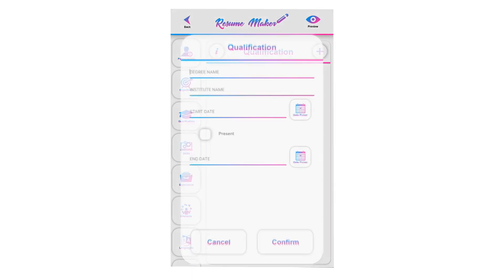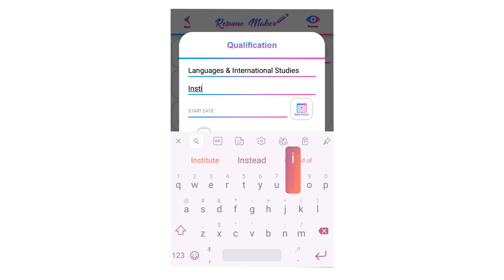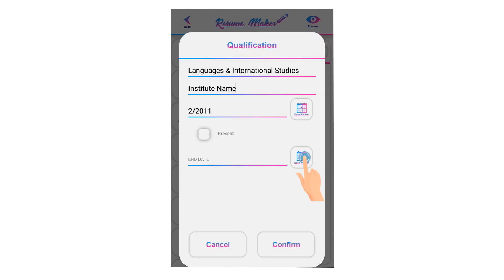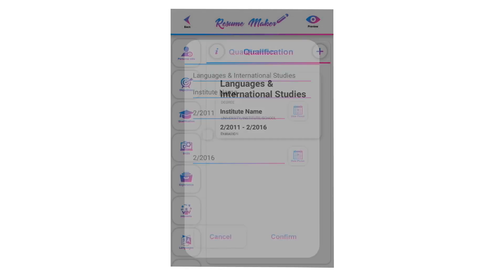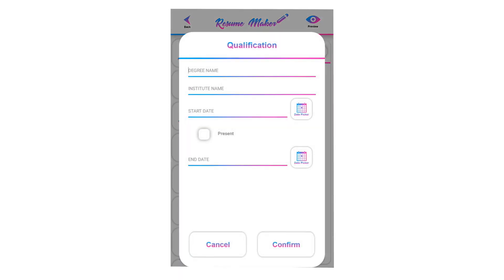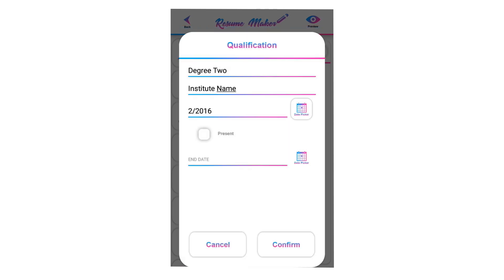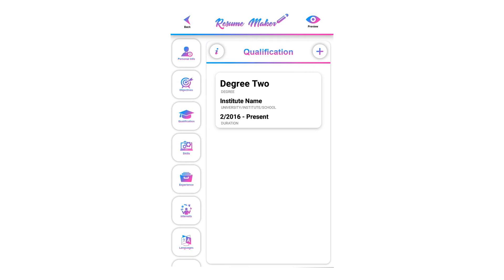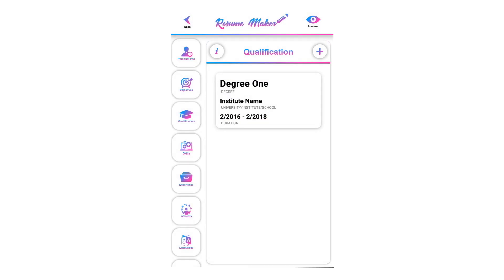How to write Qualification for resume in Free Resume Maker app #3 | how to make cv in mobile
In this tutorial I will teach you how to write Qualification for resume in Free Resume Maker App.
how to make cv in mobile